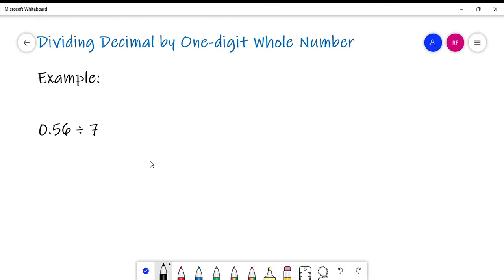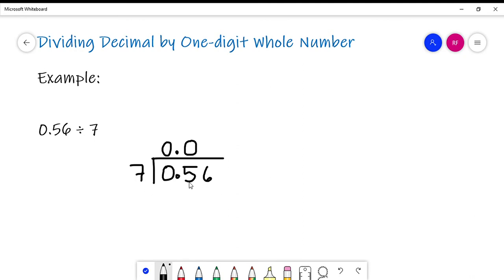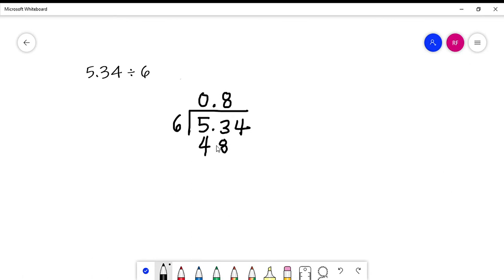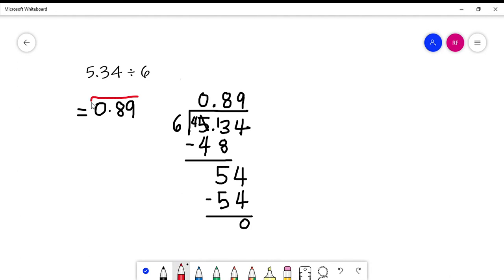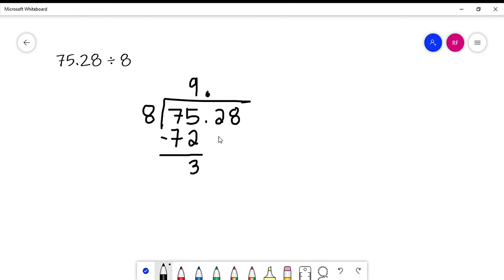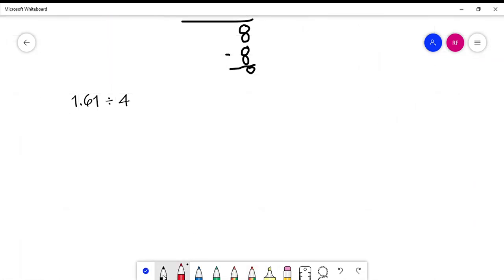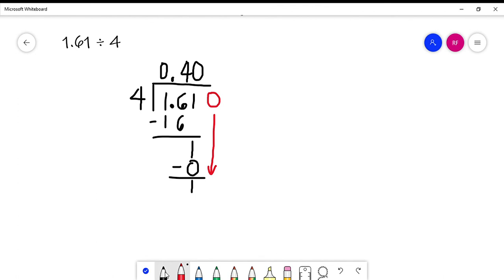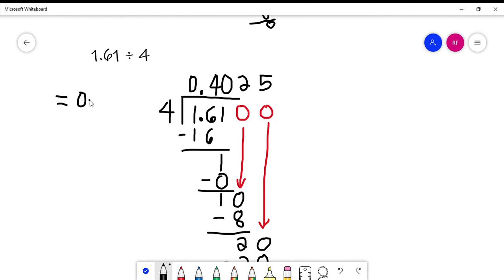Dividing Decimal by One-digit Whole Number